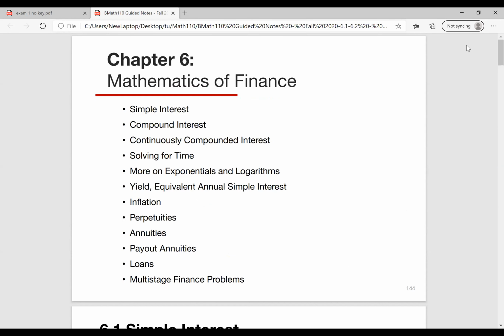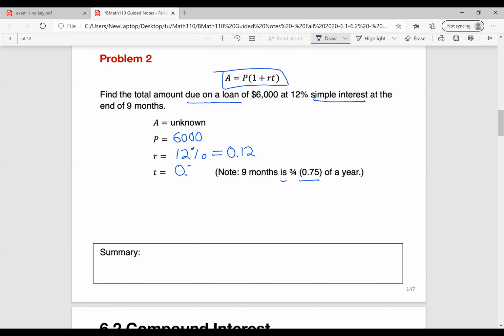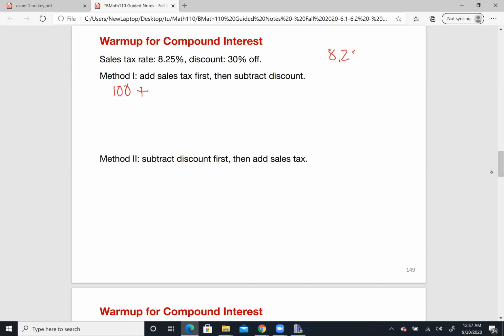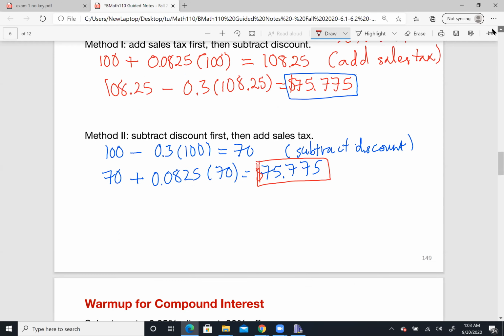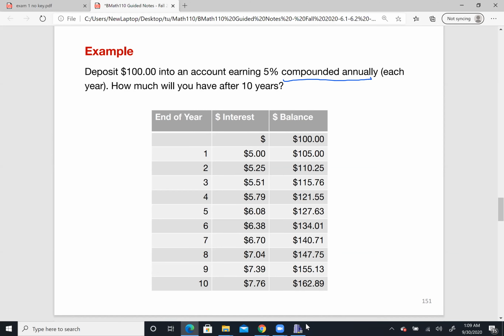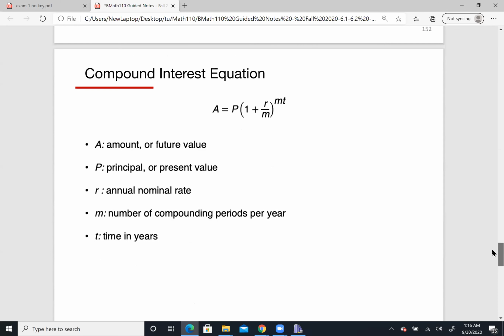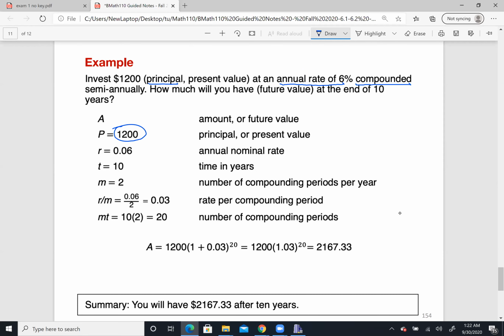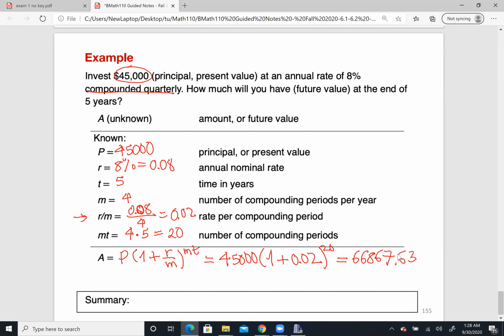6.1-6.2 Simple & Compound Interest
Mr. Tu is teaching Math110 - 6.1&6.2 Simple & Compound Interest.